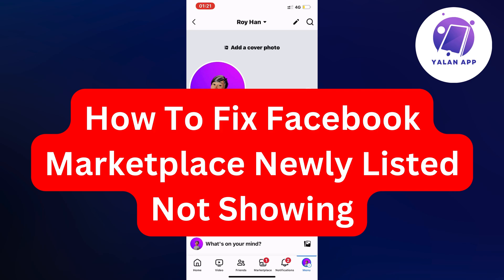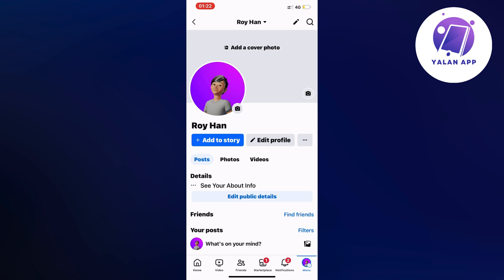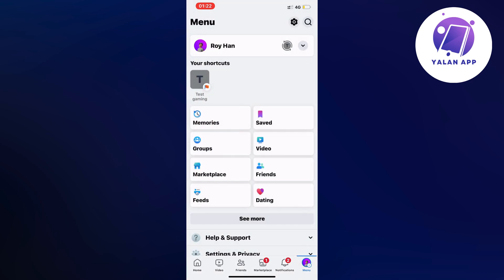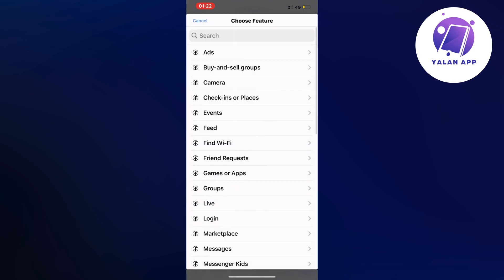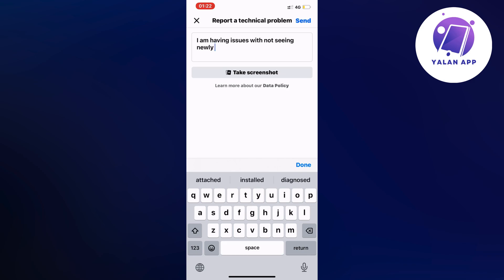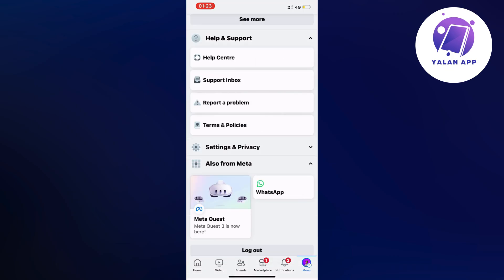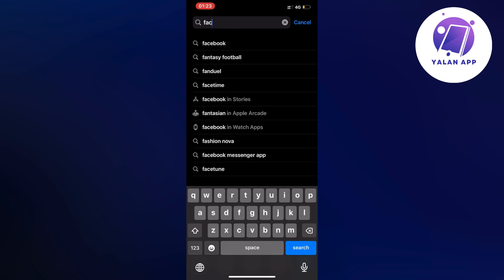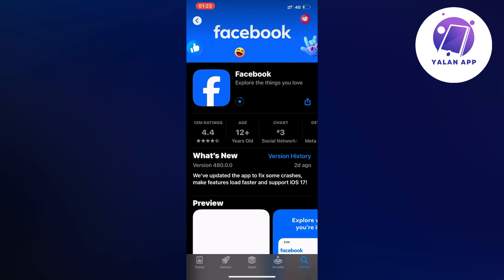How To Fix Facebook Marketplace Newly Listed Not Showin 2025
If you want to be able to fix facebook marketplace newly listed not showing, then this video will be perfect for you!